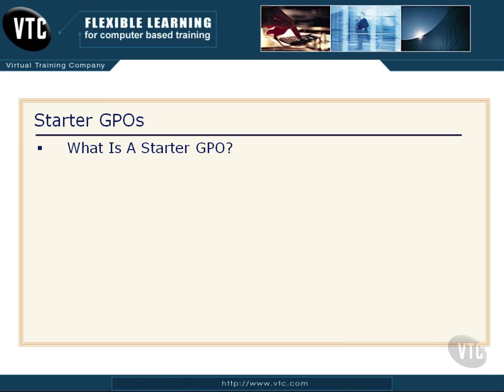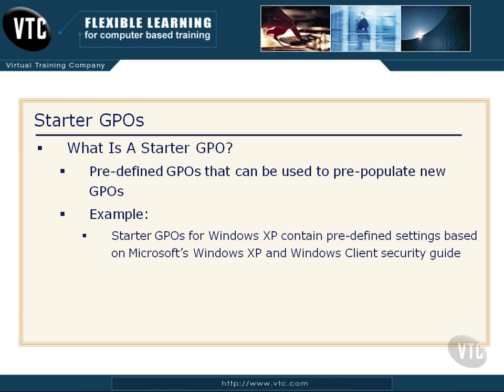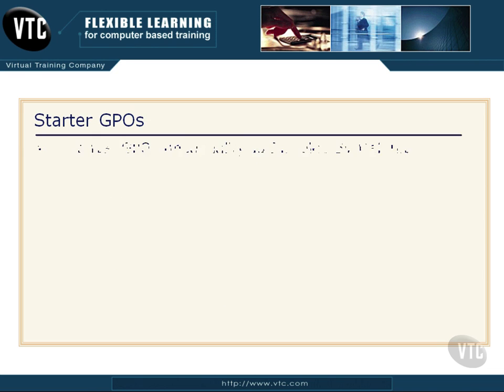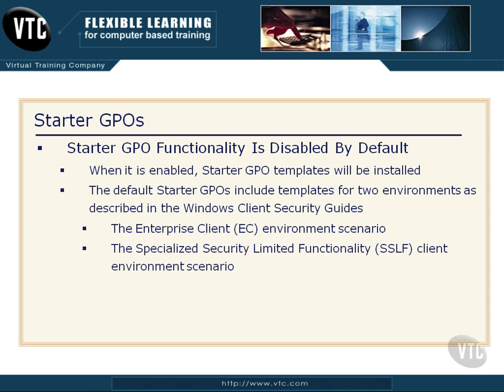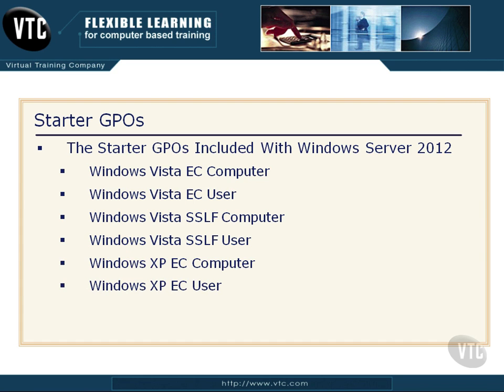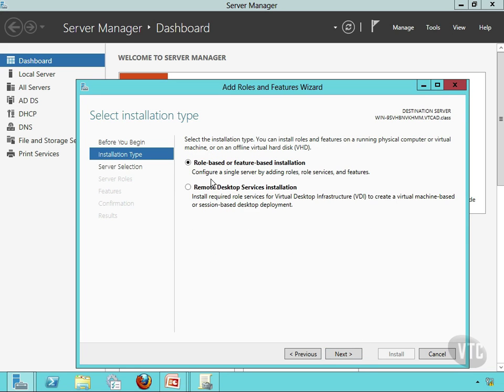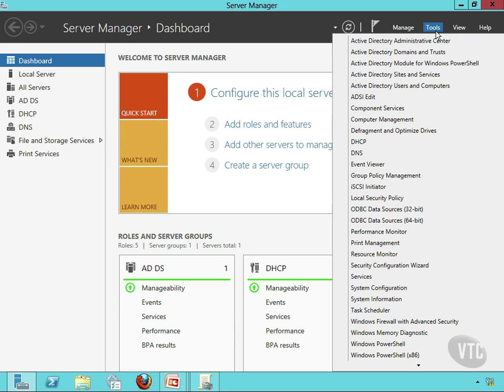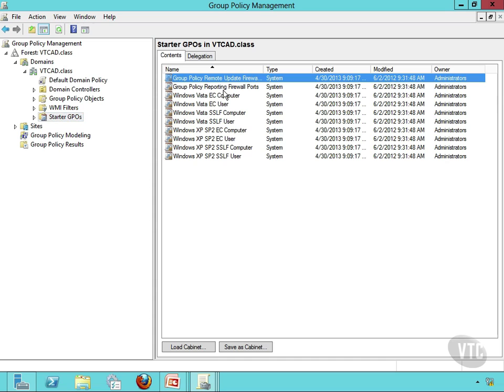88 Starter GPOs